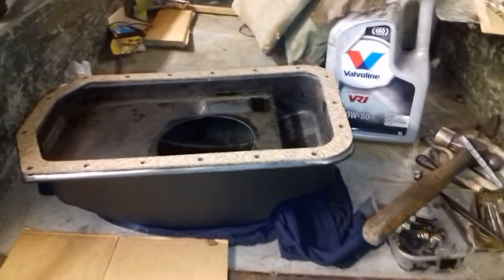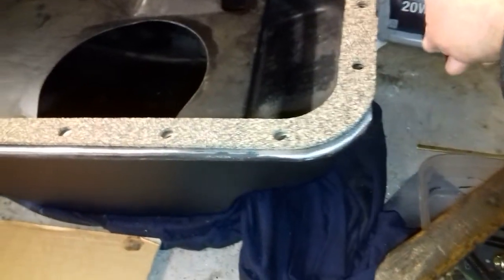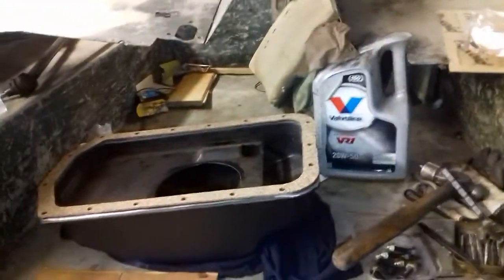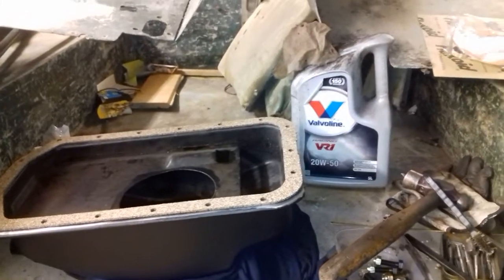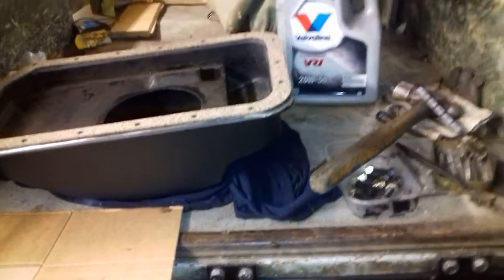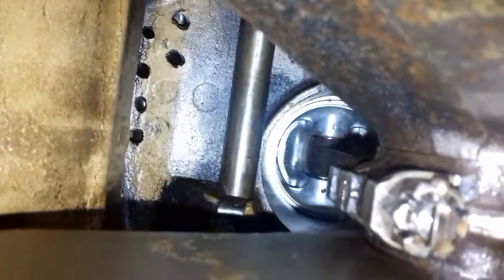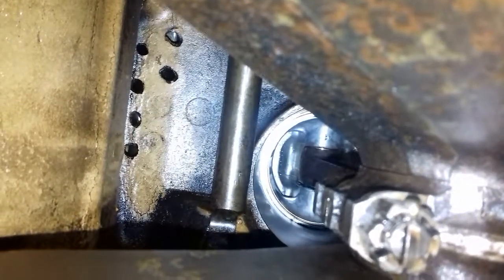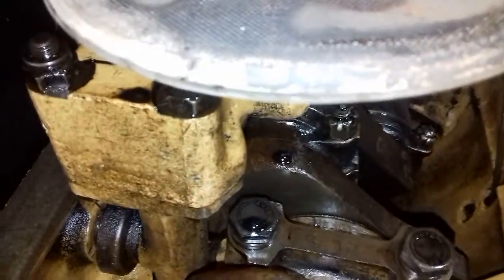Land rover series, fitting the sump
Just fitted the sump and had a look at the bores, no cross hatching, engine may not be as fresh as first thought.